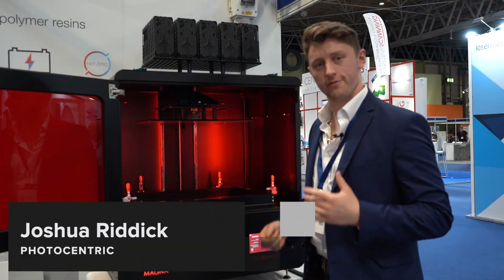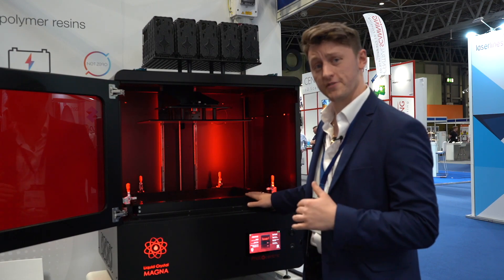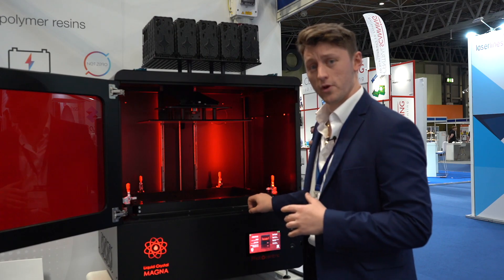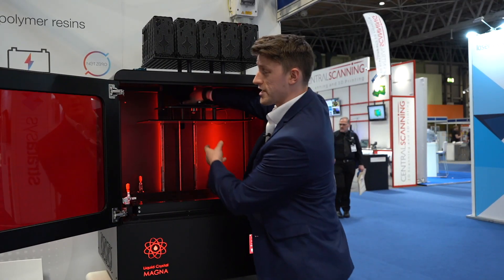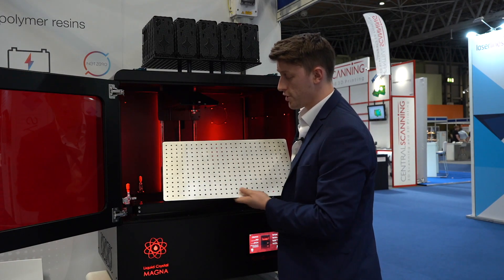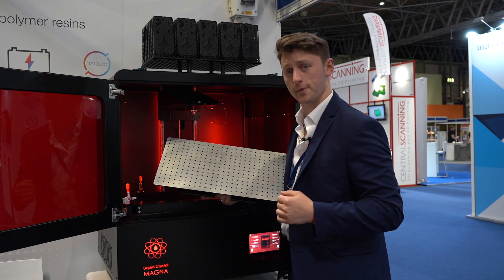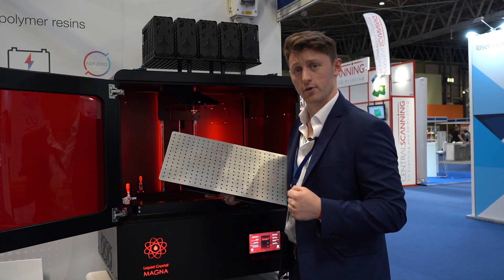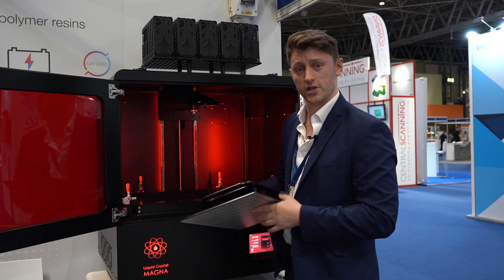An Introduction to the Photocentric Magna with Joshua Riddick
At TCT3Sixty we caught up with Josh Riddick go give us a breakdown of the Photocentric LC Magna.

Photocentric’s Liquid Crystal Magna is a large volume SLA 3D printer that uses Photocentric Daylight resin so you can make large, high resolution 3D prints at the fraction of the cost of other UV based SLA 3D printers. The LQ Magna has an impressive build volume of 51cm x 28cm x 35cm. A larger build volume doesn’t just mean 3D printing large objects it also means printing lots of smaller objects at the same time so you can speed up your 3D printing workflow.